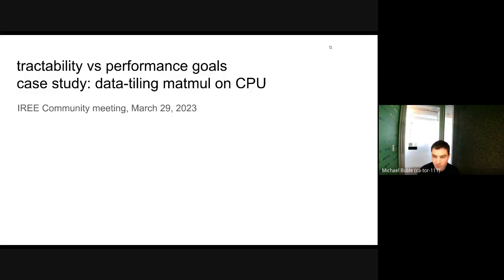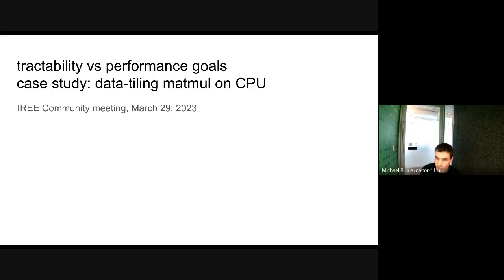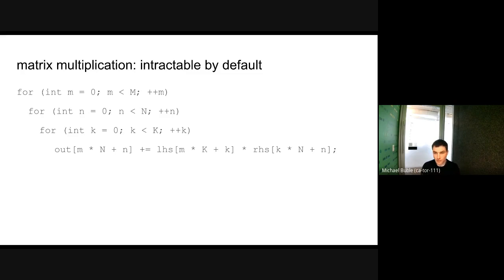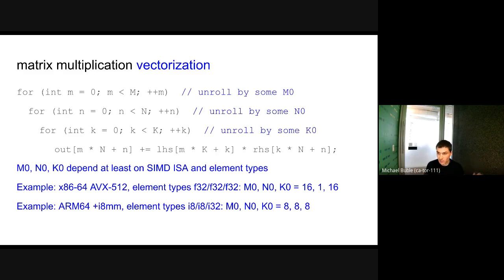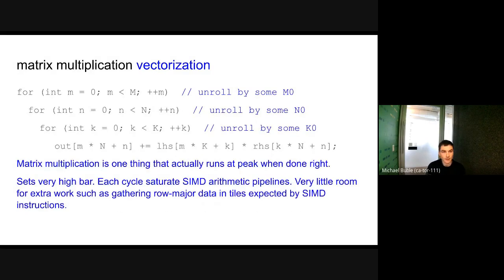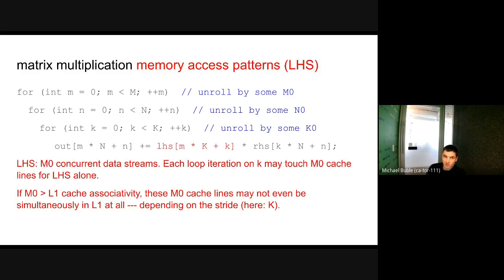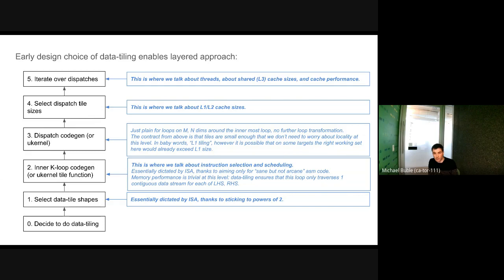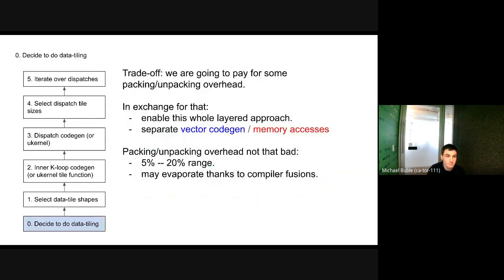IREE Community meeting 2023-03-29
Benoit will be presenting on his experience in targeting consistent and reliable codegen performance vs percentage of peak.